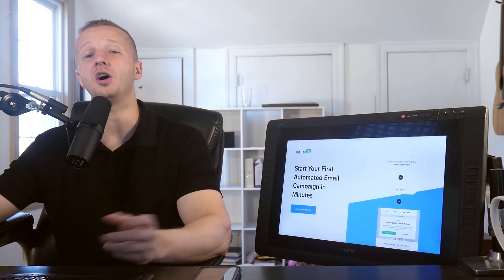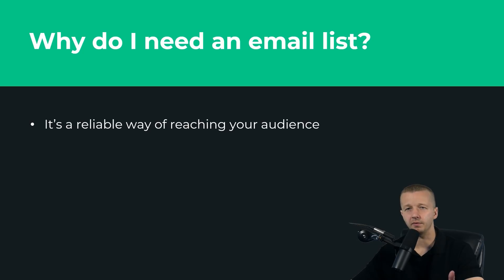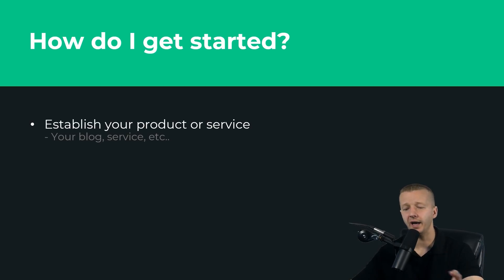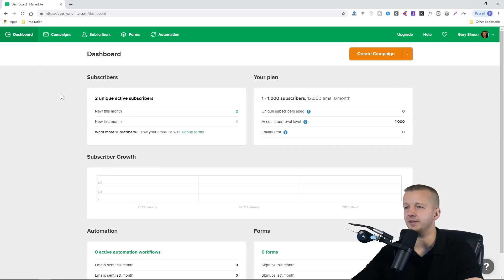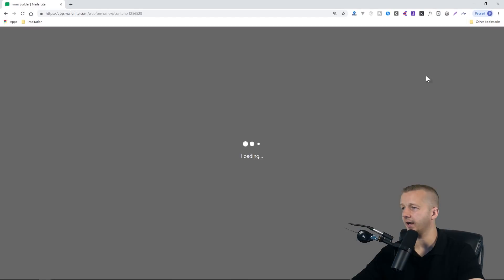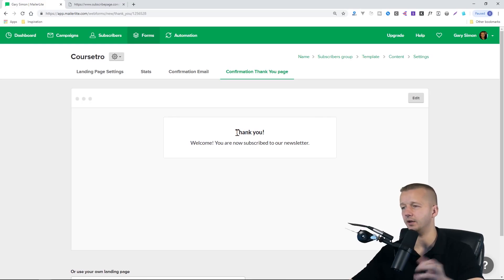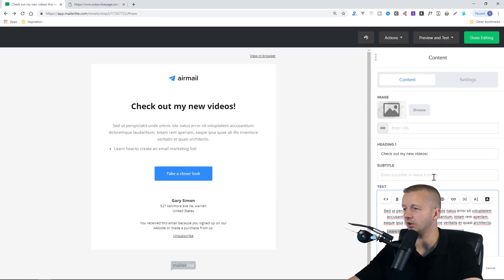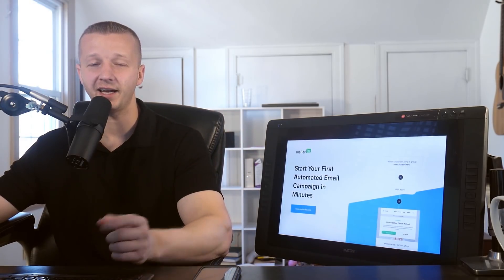Building an Email List in 2019 - Getting Started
Today, I'm going to touch on a topic that may not seem very important to some of you, but an email list can make or break you! At Coursetro, I have an email list with 100k subscribers, and in this video, I'm first going to talk about the importance of having an email list and why you need one, and then show you exactly how to get started by building your own email list.

Note: While this is a sponsored video, I never review companies with products or services I don't believe in.